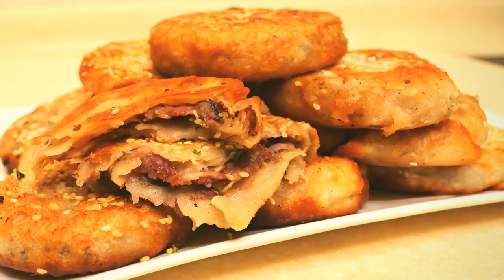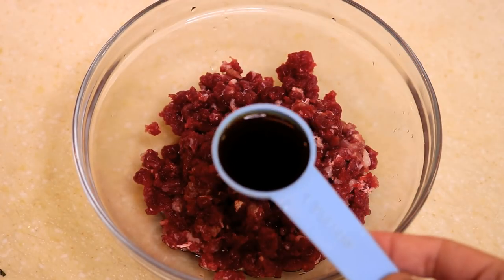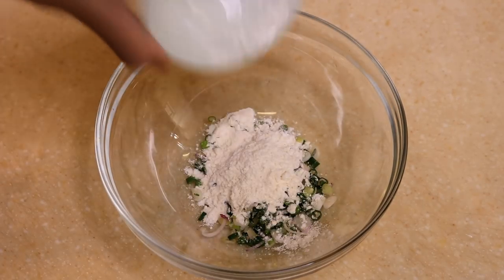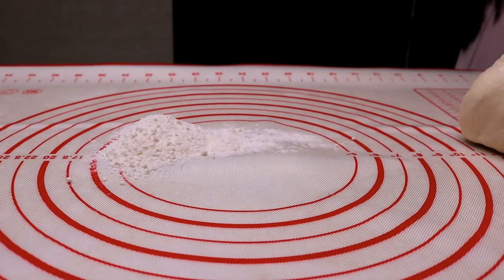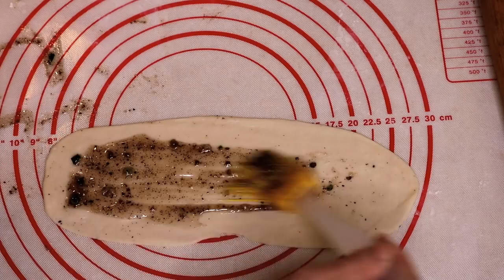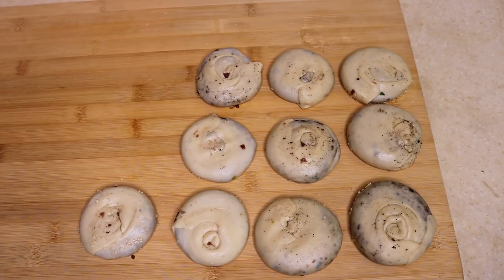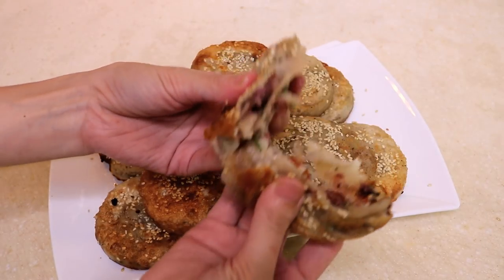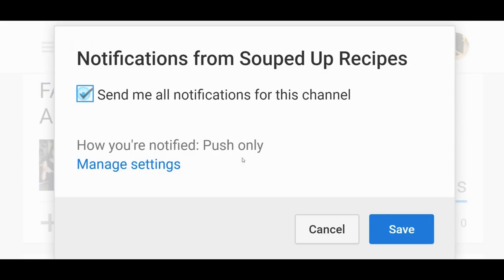Flat bread Recipe (ShaoBing)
ShaoBing (a Chinese flatbread), was my favorite breakfast growing up. It is still a typical Chinese breakfast for many people in Guangzhou, where I live. I’m sure you will enjoy it!

**INGREDIENTS**

**FOR MAKING THE DOUGH**

- 300 g of plain flour .300克面粉[]
- 165 ml of water [165ml水]
- 1/2 tsp of salt [1/3茶匙盐]

- 250 g of ground beef [250克牛肉沫]
- 1 tbsp of Chinese cooking wine [1汤匙料酒] [Shaoshing Rice Cooking Wine
- 1 tbsp of soy sauce [1汤匙生抽] [Pearl River Bridge Natural Brewed Light Soy Sauce
- 2 tsp of sesame oil [2茶匙芝麻油] [Amazon
- 1 tsp of five spices [1茶匙五香粉] [Amazon
- 1 tsp of chicken powder [1茶匙鸡精] [Lee Kum Kee Chicken Bouillon
- 1/4 tsp of salt or to taste [1/4茶匙盐]
- 1/3 cup of chopped onion [1/3杯洋葱]
- 1/4 cup of chopped coriander [1/4杯香菜]
- 1/4 cup of spring onion [1/4杯香葱]
- 2 tsp of ground ginger [2茶匙姜末]

**FOR MAKING THE GLAZE**

- 1/3 cup of oil [1/3杯油]
- 2 tbsp of spring onion [2汤匙葱]
- 1 and half tbsp of flour [1.5汤匙面粉]
- 2 tsp of Sichuan peppercorn powder [2茶匙花椒粉]
- 2 tsp of white pepper [2茶匙白胡椒粉]

**OTHERS*

- Have some sesame seeds ready [芝麻]
- 3 tbsp vegetable oil to fry the bread [3汤匙植物油]

- Mix the flour and the salt
- Add in the water
- Mix it and knead it it until all the flour come together became a dough.
- Cover it and let it sit for 30 minutes.

- Marinate the ground beef with 1 tbsp of Chinese cooking wine, 1 tbsp of soy sauce, 2 tsp of sesame oil, 1 tsp of five spice, 1 tsp of chicken powder, and some salt.
- Mix them until the beef absorbs the liquid and you can feel the texture is smooth.
- Combine it with the vegetables. Which are 1/3 cup of chopped onion, 1/4 cup of cilantro, 1/4 cup of scallion and 2 tsp of ground ginger.
- Set it aside for 30 minutes.

**MAKE THE GLAZE**

- you will need 2 tbsp of diced spring onion, 1 and a half tbsp of flour, 2 tsp of Sichuan peppercorn powder and 2 tsp of white pepper.
- We are going to heat up some oil, the hottest possible.
- Pour the oil into the bowl immediately.
- Give it a mix and set it aside. We are going to use this later.

**MAKE THE SHAO BING**

- Roll the dough it into a long even strip. Cut it into 12 pieces. Each one should be about 35 grams.
- Brush some glaze onto the small dough.
- Take one dough. Roll it a little bit. Then flatten it by your hand. Using rolling pin roll it until you have a long thin piece. It is about 25 cm long and 13 cm wide.
- Now brush the glaze again on one side of the piece.
- Put some filling on it. Do put it all the way full. because it is a really thin. It will have a higher chance of breaking if you fill it up all the way.
- Fold the edge of it. Roll it from one side and then wrap the end of it to finish it.
- Then press it down gently. It should be about half inch thick and 10 cm long across.
- Coat one side with sesame seeds.
- Finish the rest and we can fry the shao bing.

**FRY THE SHAO BING**
- Put enough vegetable oil to cover the bottom of the pan. Place your Shao bing in. sesame side up and fry them on low heat for 5 minutes.
- Flip them over. Fry the other side for 3 minutes or until both sides turn golden brown. And you are done.

Hope you enjoy! If you have any questions, just post a comment.